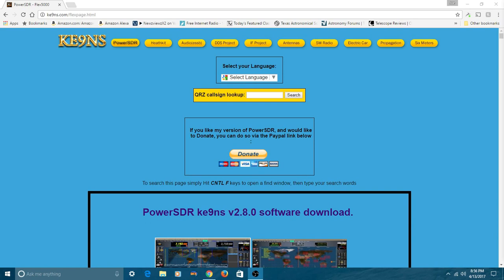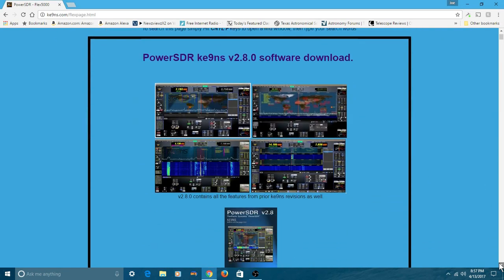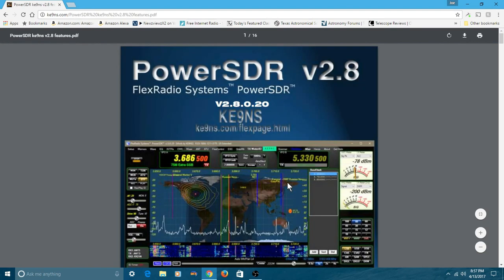KE9NS New Documentation - Flex Radios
TelescopeMan discusses the new operation manual for PowerSDR software produced by KE9NS. The manual is in full color with screenshots and shows all the new software features for the Flex 5000, 3000, and 1500 SDR radios. Many amazing new features.